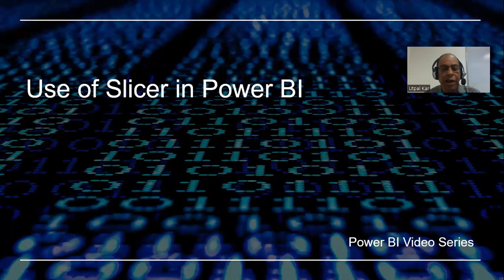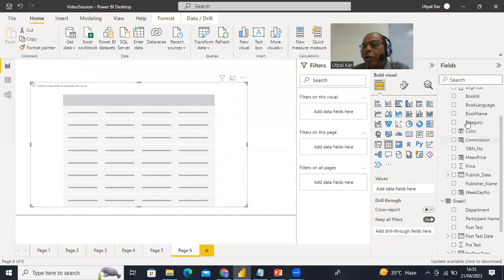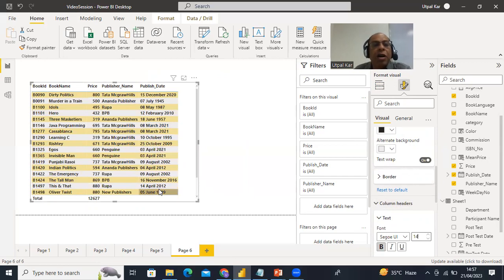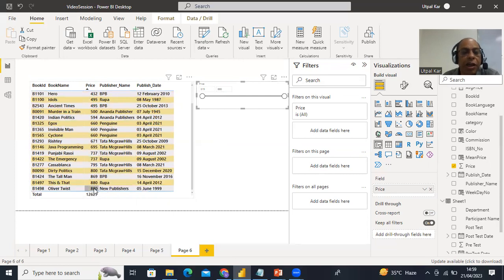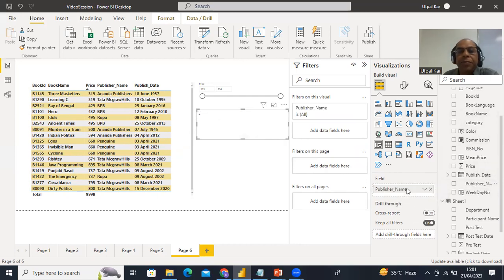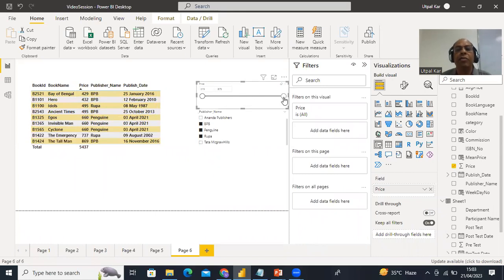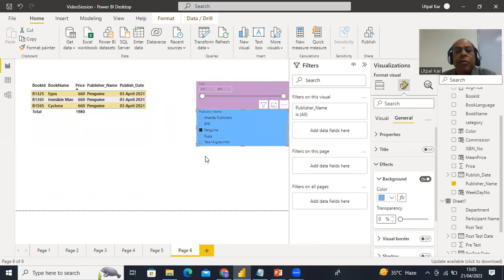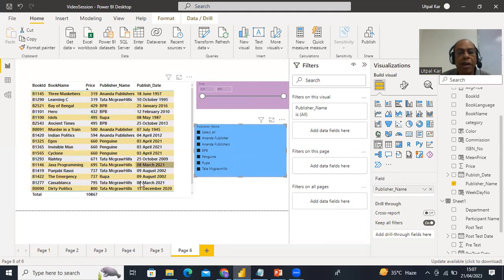How To Use Slicer Control in Power BI ?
How To Use Slicer Control to Create Power BI Dashboard ?